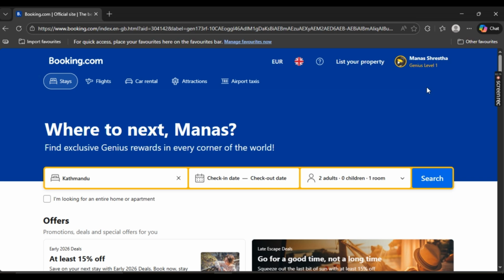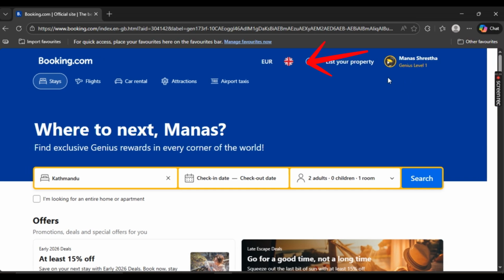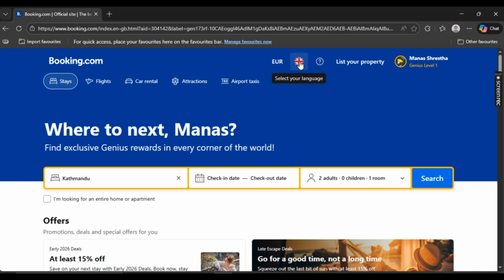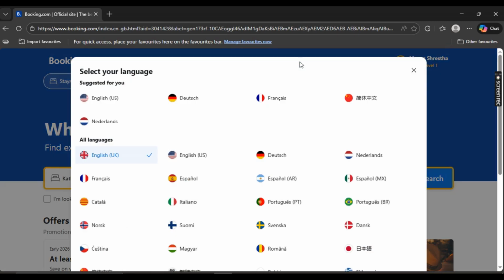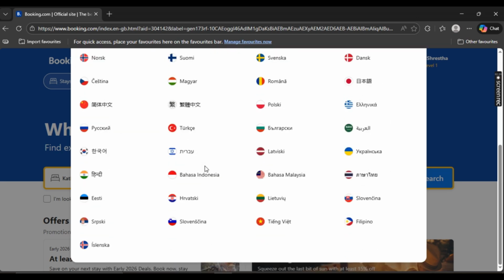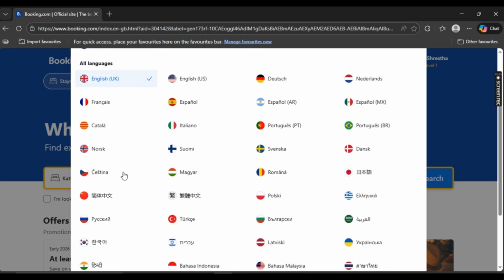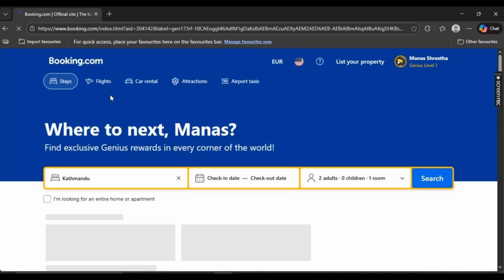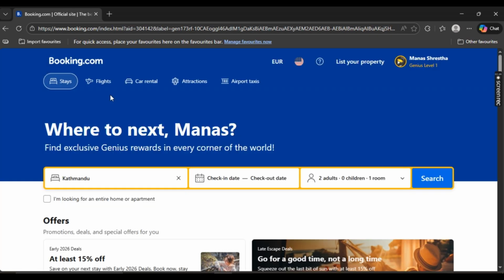How to Change Language in Booking.com 2026?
Want to change language in Booking.com and use the app in your preferred language? 🌍🈯 This video shows you step-by-step how to switch languages easily, making navigation, bookings, and settings more comfortable to understand. Perfect for international users and beginners!

Follow along to change the language in just a few taps and enjoy a smoother Booking.com experience!